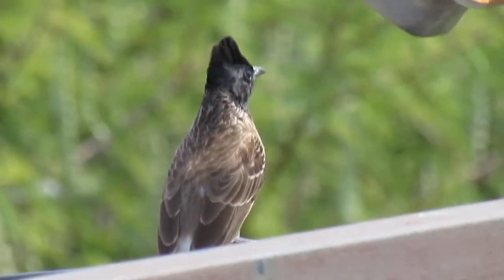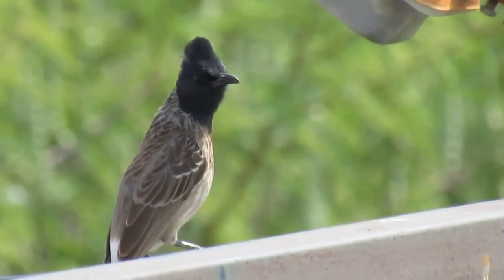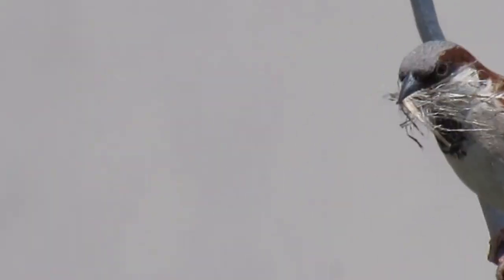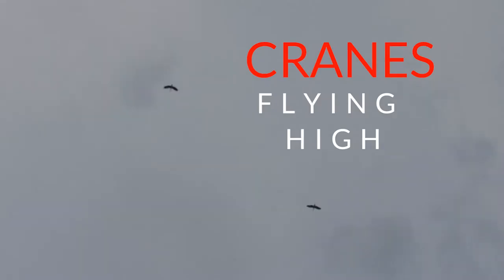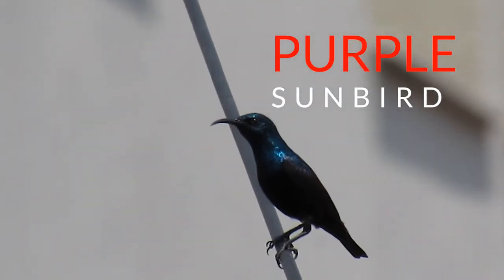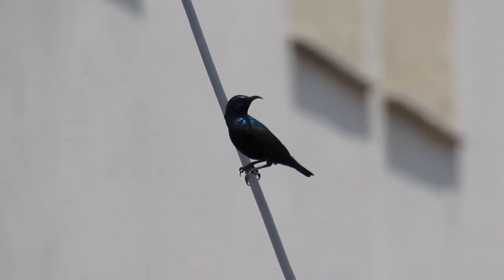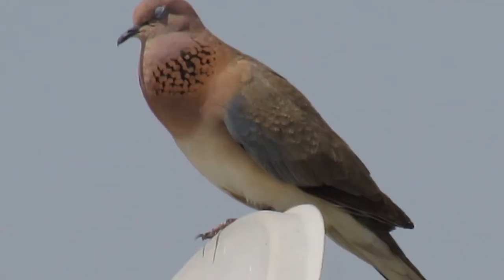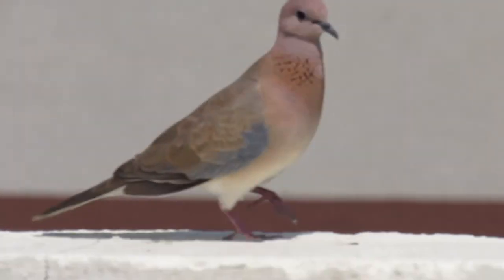5 Amazing Birds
This is a short video on "5 amazing birds" captured in their natural habitat by Aanya Joshi, student of class 3A at St. Joseph Convent Senior Secondary School, Bhopal.

The following birds are covered in this video:

1. Red Vented Bulbul
2. Indian Sparrow
3. Cranes
4. Purple Sunbird
5. Spotted Dove